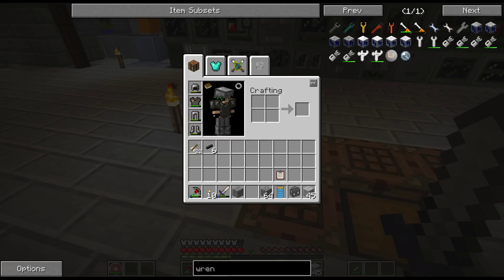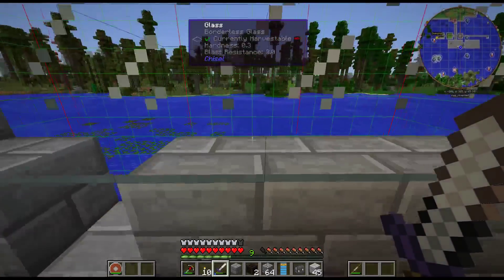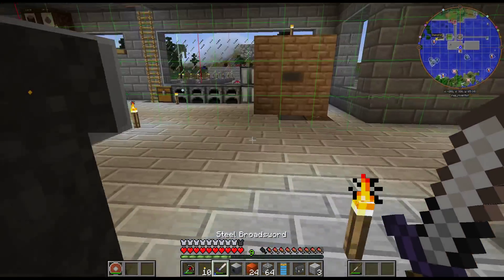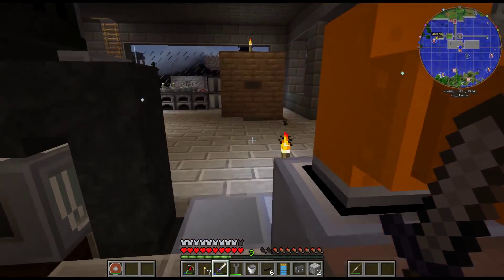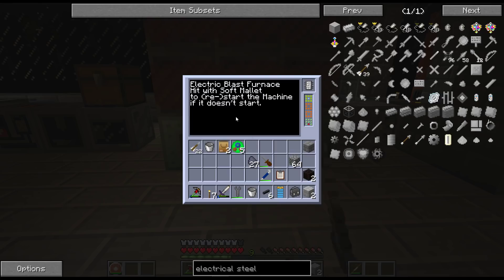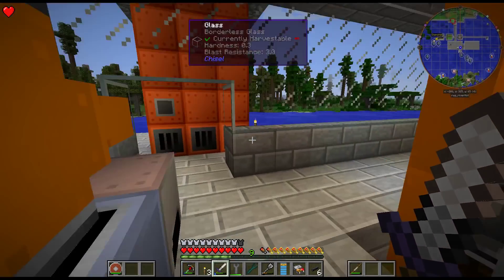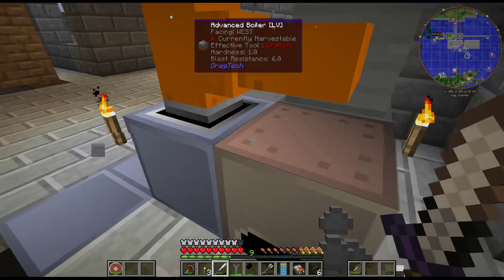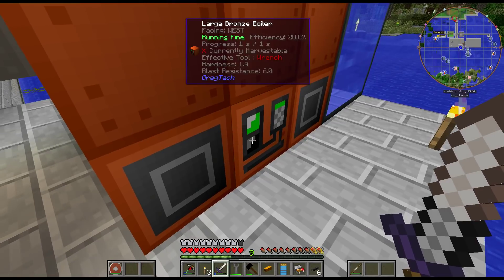Gregtech New Horizons - 51 - Bronze Boiler Multiblock